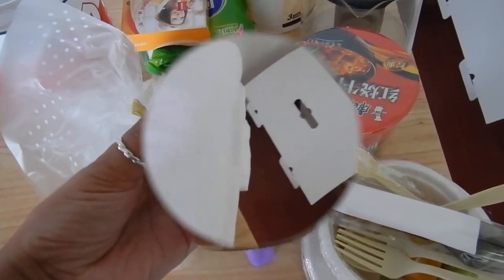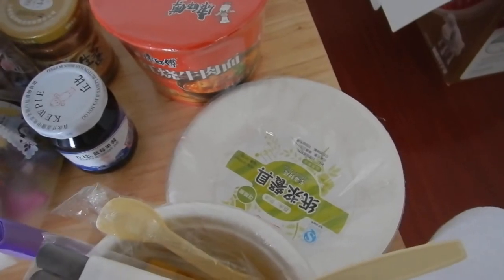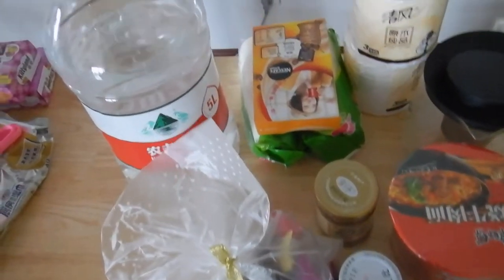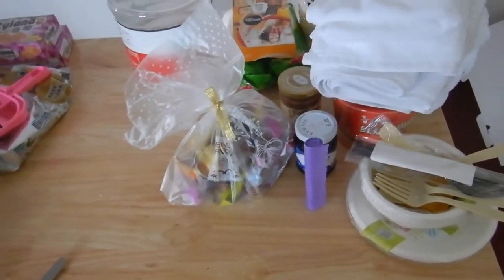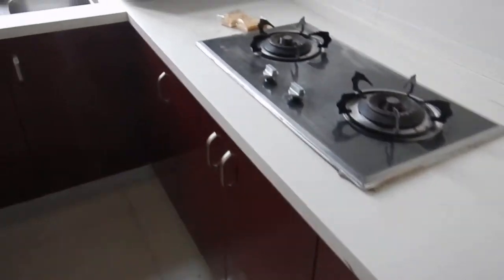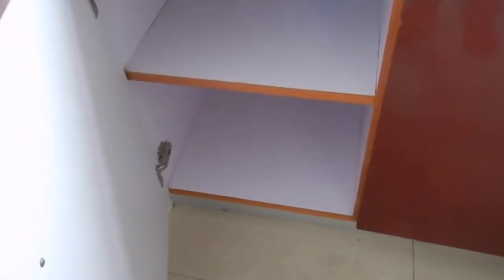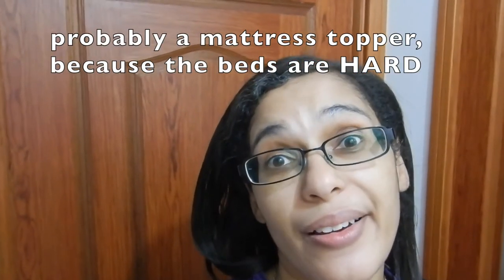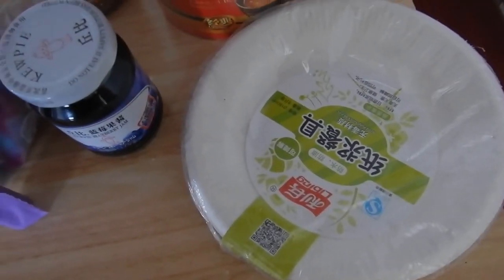Welcome pack | company provided products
Hi travellers,
This video shows what the company provided accomodation had as a welcome pack sitting on the dining room table when I arrived.  This may give you an idea what to expect, hopefully you have a much more extensive range of useful items than this.

As stated in the video this collection of things could have quite easily sent me back to NZ if I arrived here in a jet lagged state.  We all have our breaking points.  Fortunately, for this company I was moving domestically within China so had a few more items to pad it out.

This is the smallest collection of items I have ever been welcomed with and in no way covers bare necessities.

You can book your next flight through this link with Expedia: